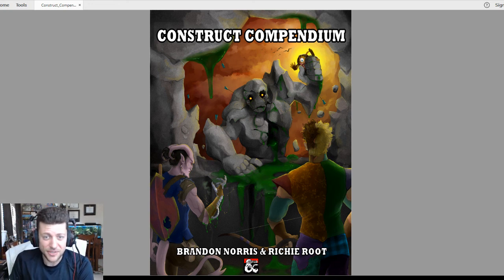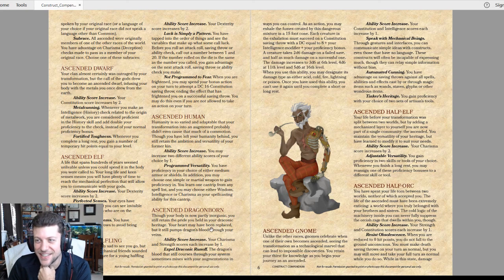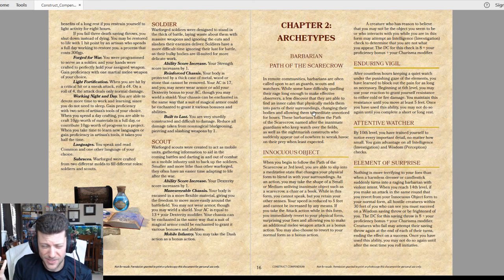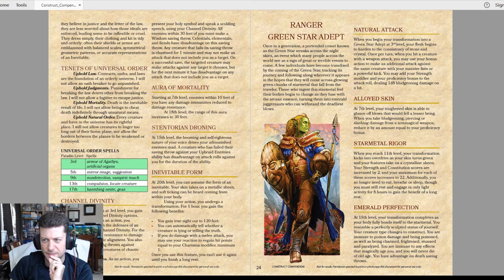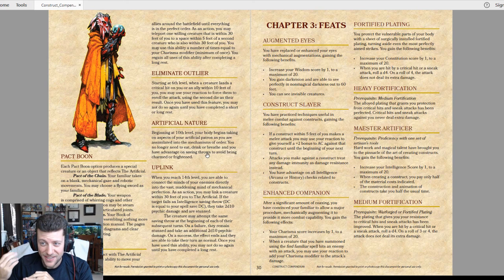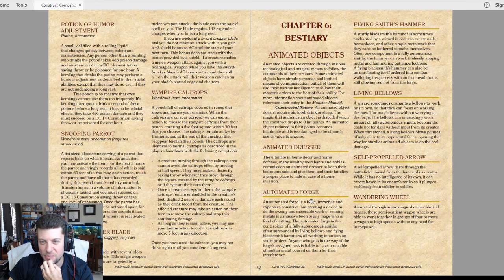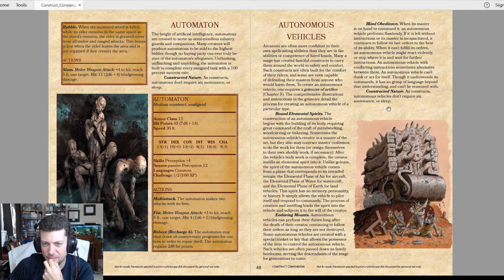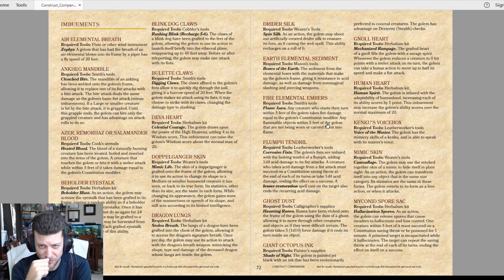DMs Guild Review - Construct Compendium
Review of the DMs Guild supplement, "Construct Compendium" by Brandon Norris & Richie Root.

Major Spoilers - DMs only!